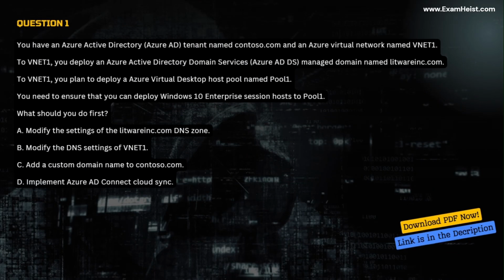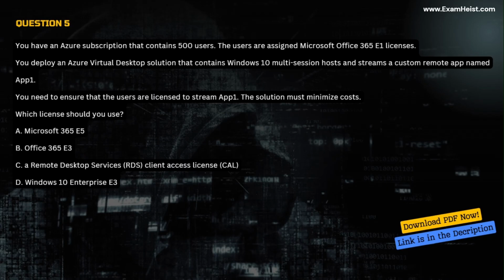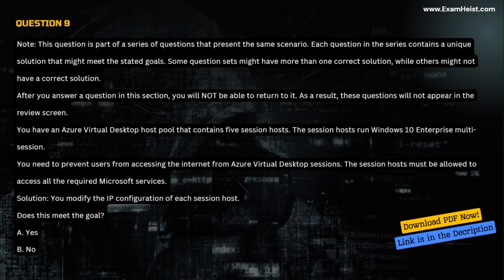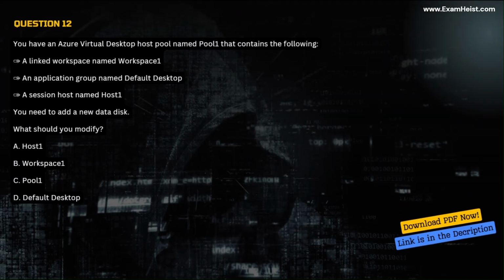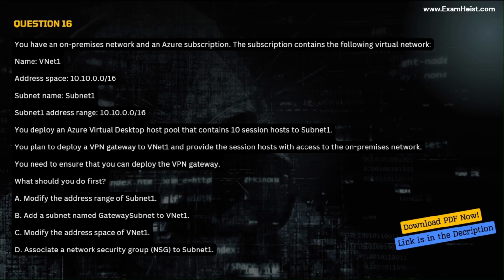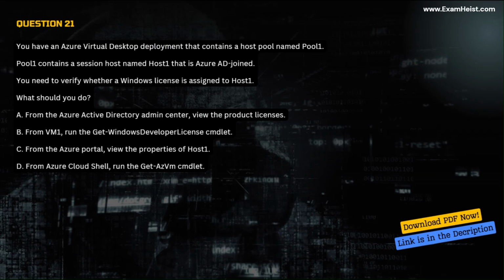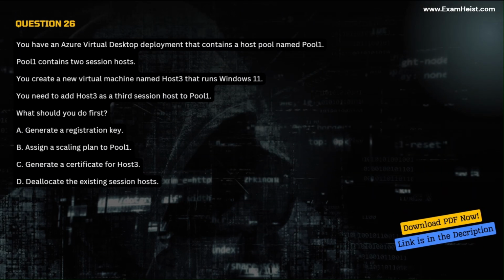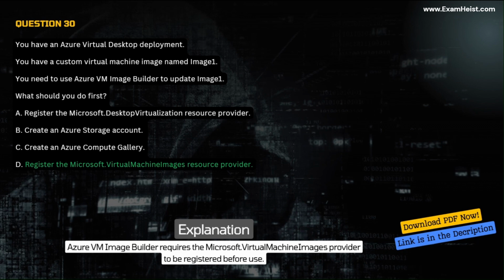CRACKED AZ-140 in 6 Hours |Configuring and Operating Windows Virtual Desktop on Microsoft Azure |PDF